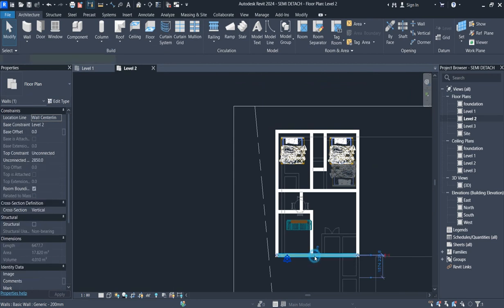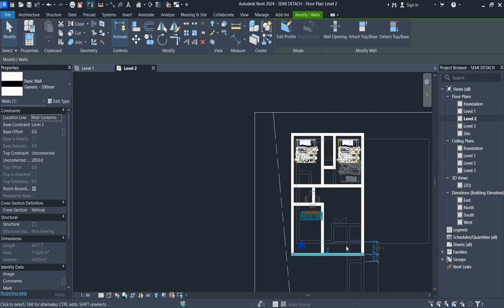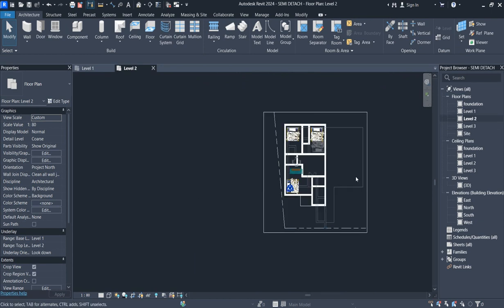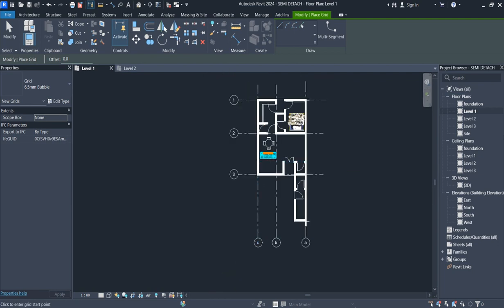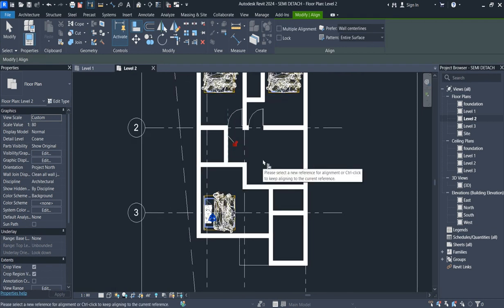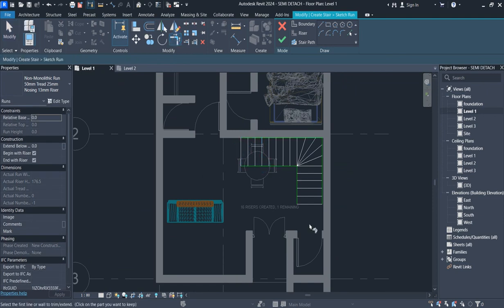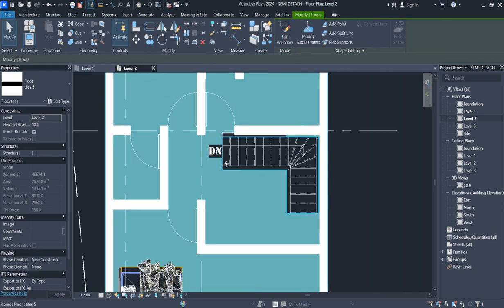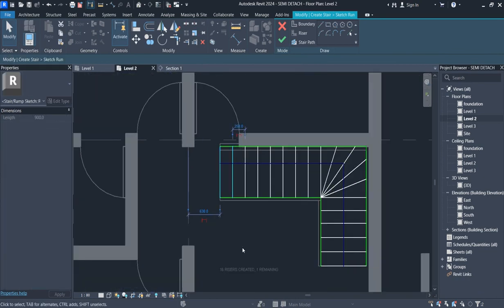#2 AUTODESK REVIT 2024 FLOOR PLAN HOW TO CREATE SEMIDETACHED DUPLEX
#1 AUTODESK REVIT 2024 FLOOR PLAN HOW TO CREATE SEMIDETACHED DUPLEX